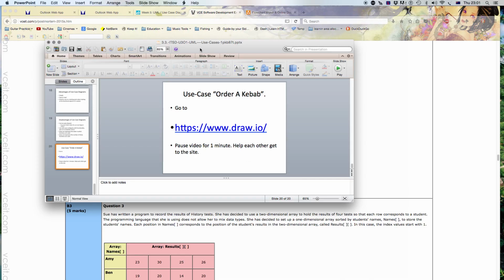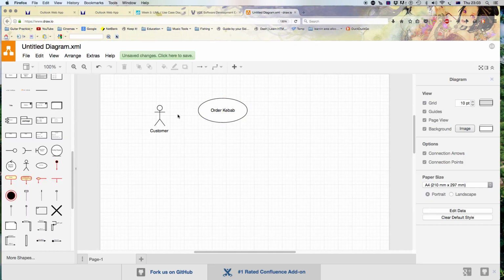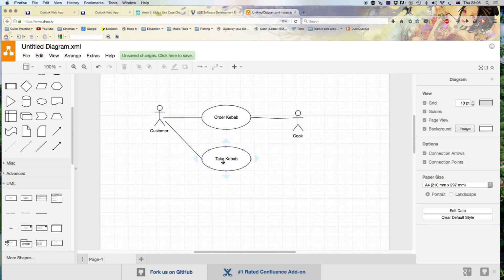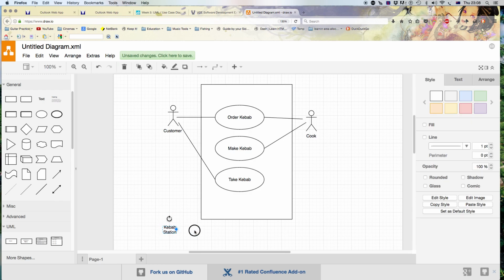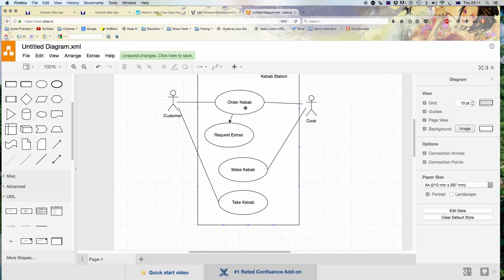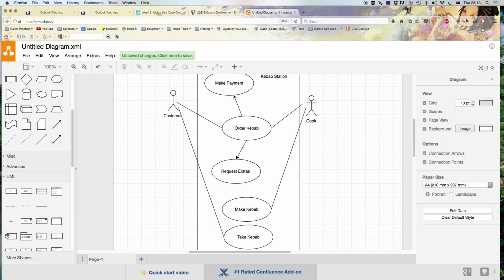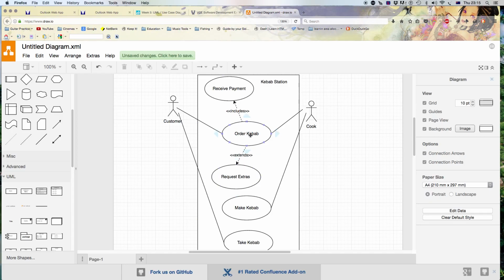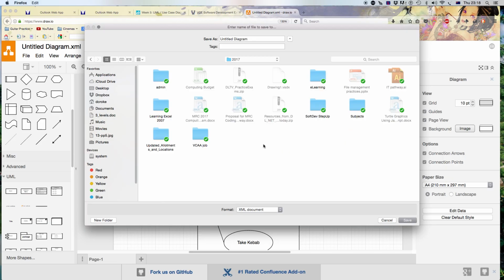Use Case Diagrams 2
Using Draw.io to create a Kebab purchase system.